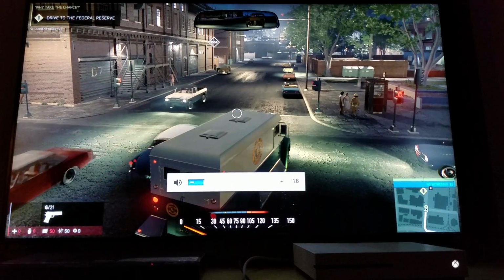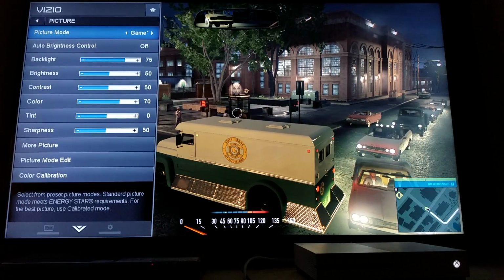MAFIA 3 I love you but Lazy Developers don't like Xbox :(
I tried , and im trying but at the moment MAFIA 3 on Xbox One S , looks BAD. BAD. B!aaaaaaaaD. LoL